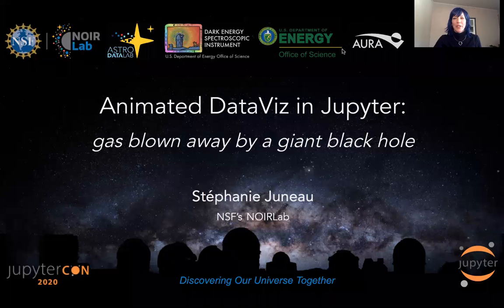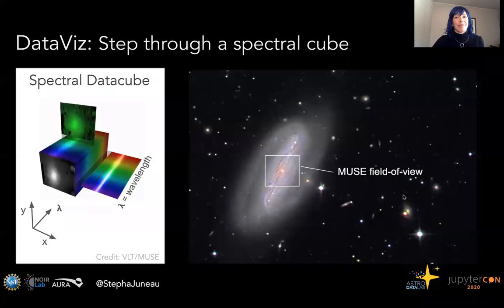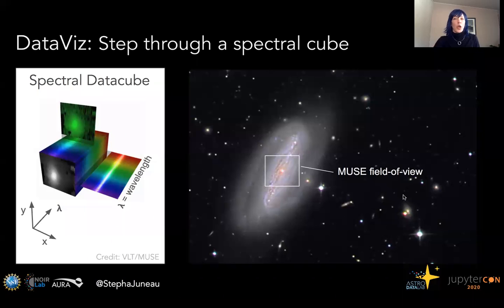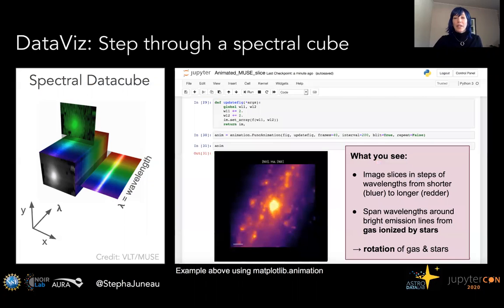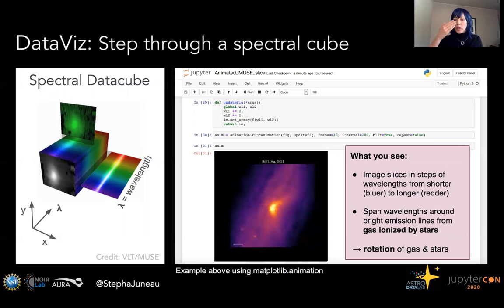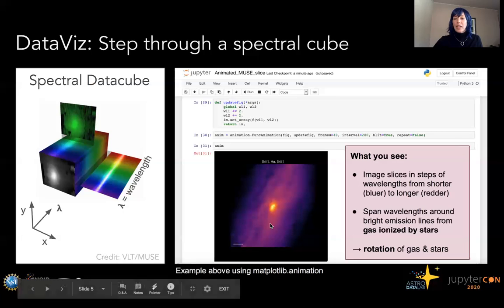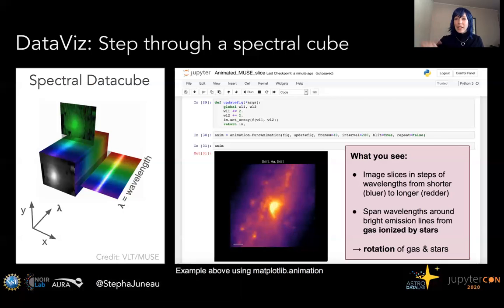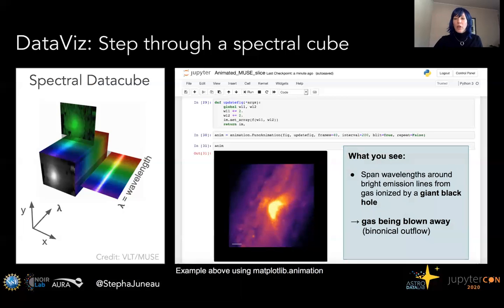Animated DataViz in Jupyter: gas blown away by a giant black hole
JupyterCon2020 Lightning Talk